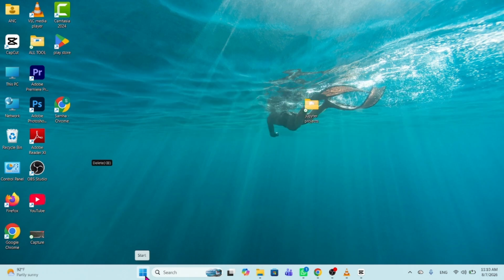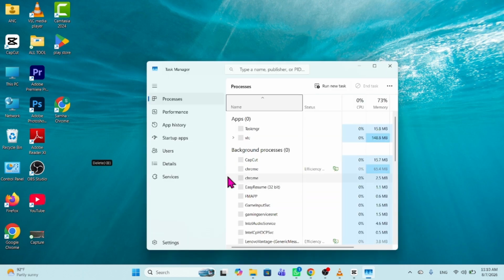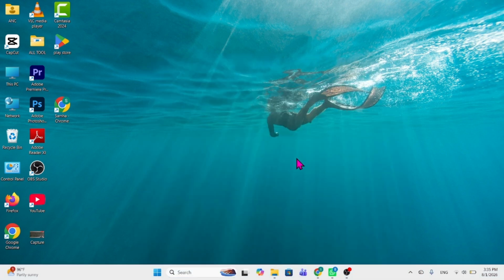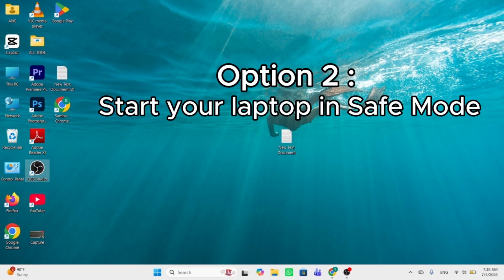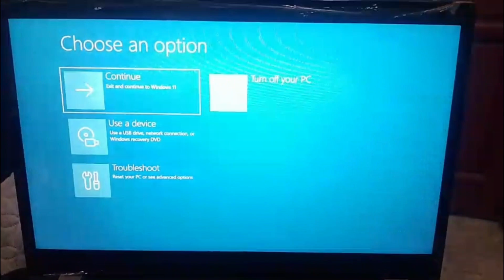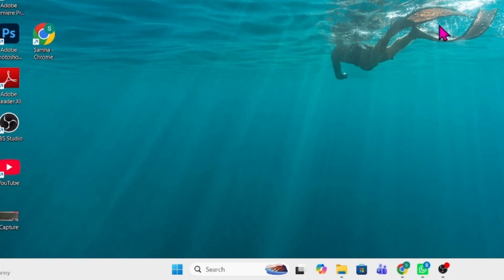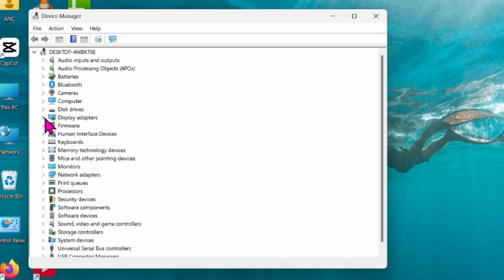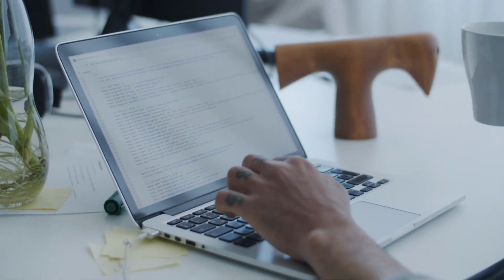how to fix lenovo laptop blinking screen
Is your Lenovo laptop blinking screen or flickering on Windows 11? In this video, I'll show you several easy and effective methods to fix a Lenovo laptop screen that keeps blinking, flashing, or flickering. Whether you have a Lenovo ThinkPad, IdeaPad, Legion, Yoga, or another Lenovo model, these troubleshooting steps can help restore your display.

You'll learn how to:

Fix Lenovo laptop screen flickering
Update or reinstall display drivers
Disable incompatible startup apps
Check display refresh rate settings
Boot into Safe Mode to identify the issue
Fix Windows 11 display blinking problems

These solutions are beginner-friendly and can resolve most software-related screen blinking issues without requiring professional repair.